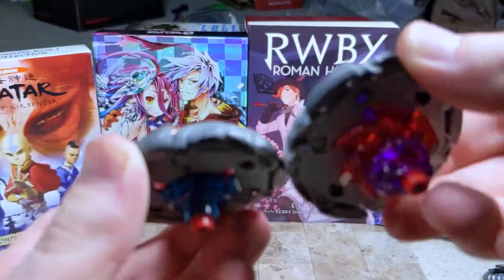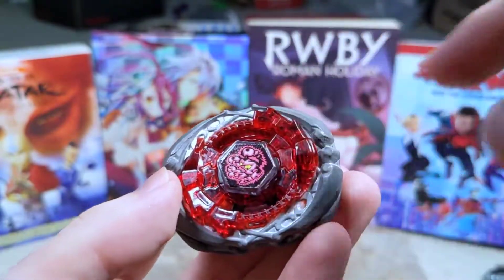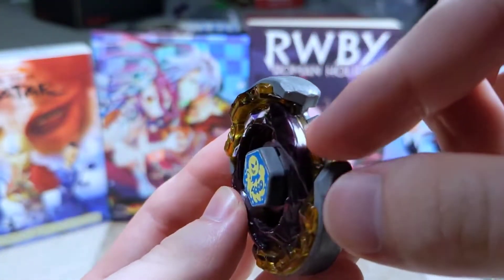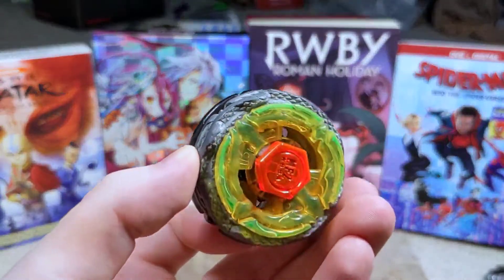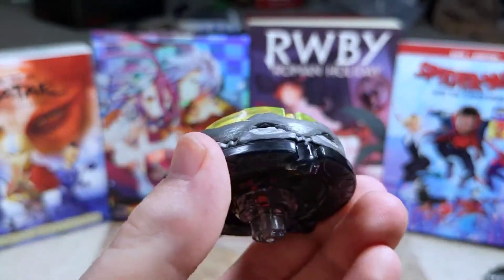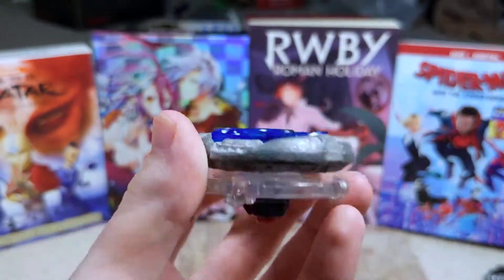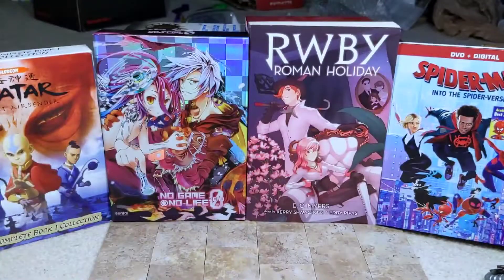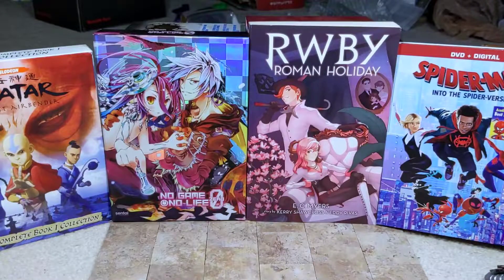Top 5 Favorite Beys From 4D CBT3 | Metal Fight Beyblade メタルファイトベイブレード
QOTD: Who's beys did you like. I liked them all. You guys made great beys. Too bad the bracket was shitty and boned half the field